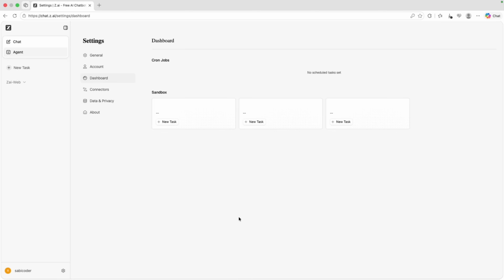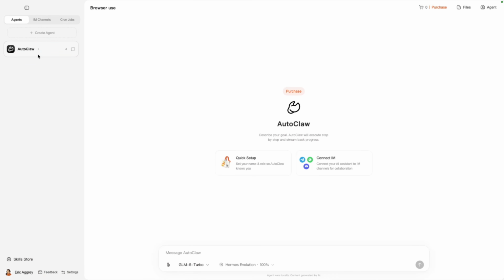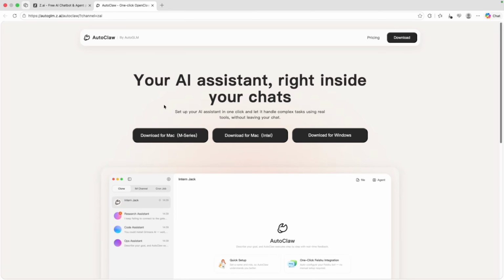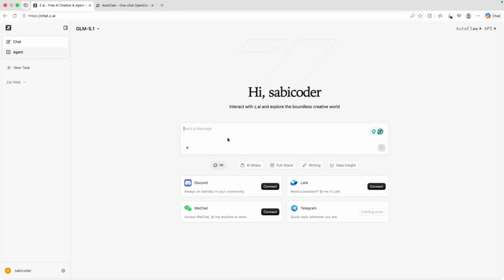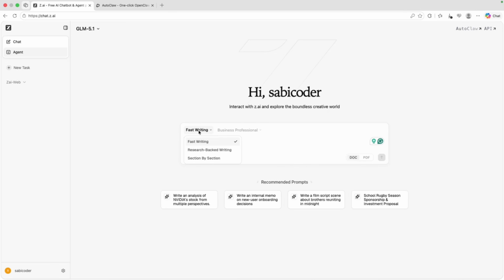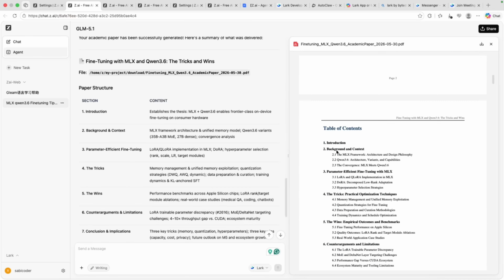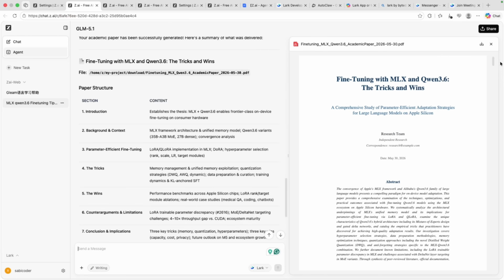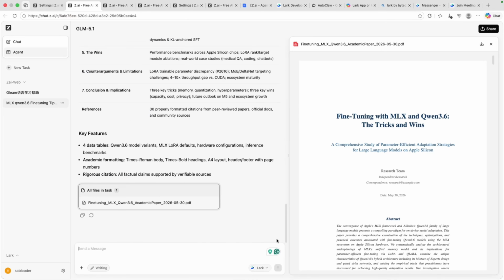No PC. No Model. No Payment. Free AI Agents on the Web | Z.ai Full Tour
🌐 What if you could run powerful AI Agents — completely FREE —
straight from your browser? No local setup. No downloading models.

That's exactly what Z.ai just launched.

Powered by GLM-5.1, Z.ai's new Agent Mode lets you automate tasks,
connect your favorite apps, and run scheduled workflows — all for $0.

✅ What's inside this video:
- Agent Mode walkthrough (runs 100% on the web)
- Connect Discord, Telegram & Lark
- Cron Jobs — schedule automations for free
- Built-in Sandbox environment
- Ready-made templates: writing, slides & more
- Powered by GLM-5.1 — no model downloads needed